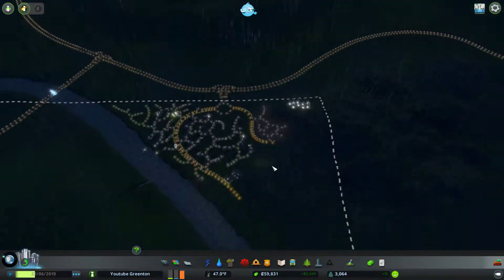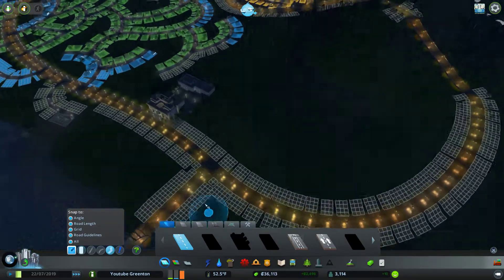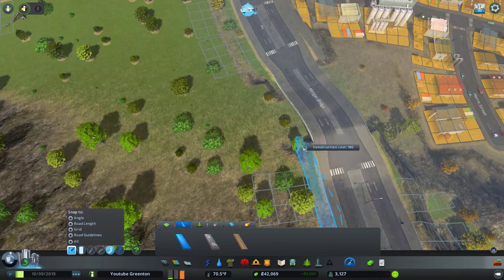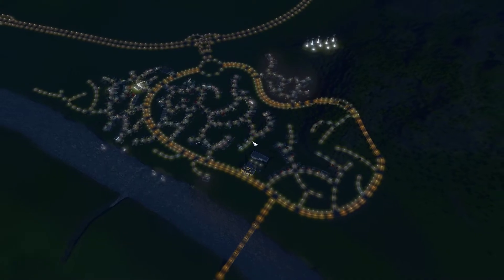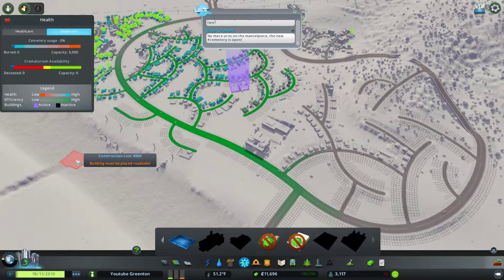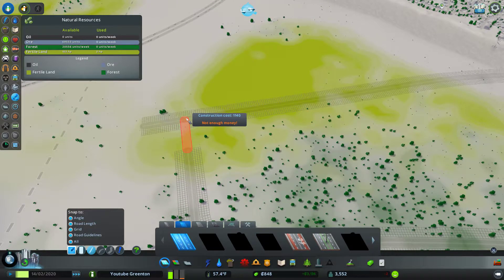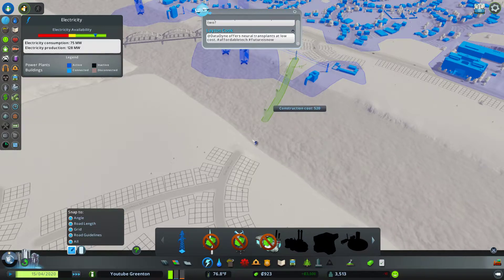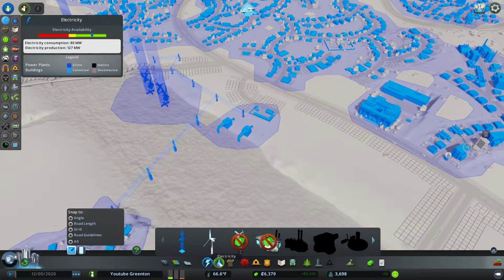Cities: Skylines Green Cities 3 - Planning for the Future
We start work on the future area of some new specialization that comes with the Green Cities DLC. We get the roads laid out and the districts mapped.